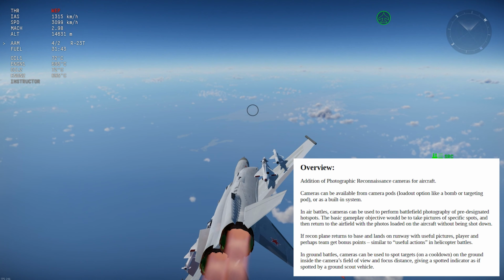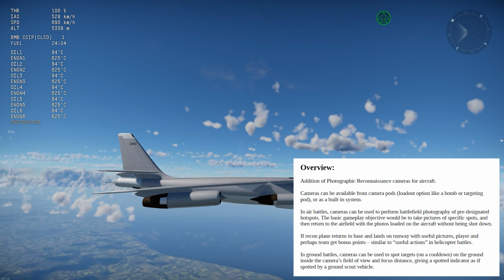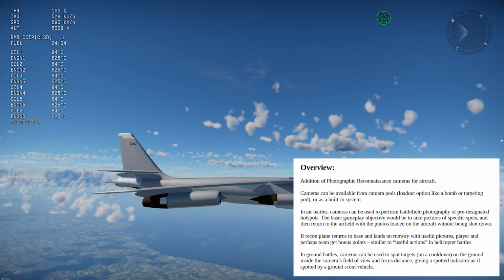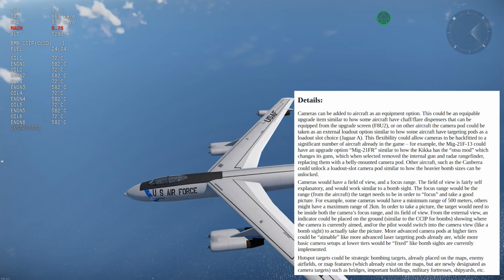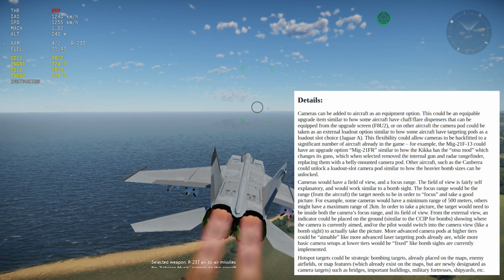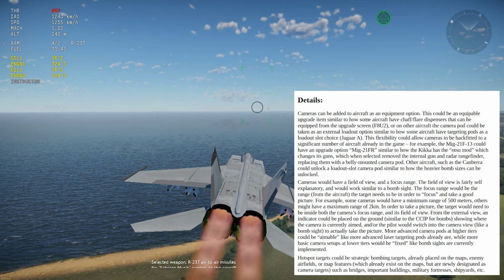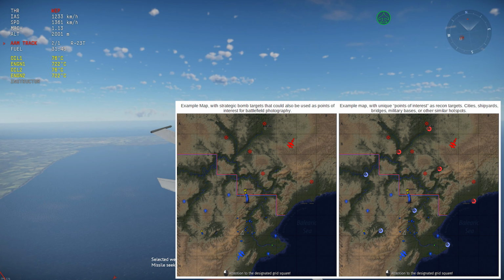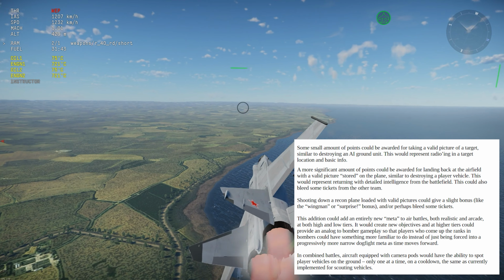Proposal for Recon aircraft in War Thunder sent to the dev team.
Reviewing a proposal I recently sent to Gaijin outlining how reconnaissance aircraft could be added to War Thunder. Looking at the camera equipment itself, game modes, air/ground battles, rewards/points, and considering some example Recon aircraft that could be added (or back-fitted with camera gear).